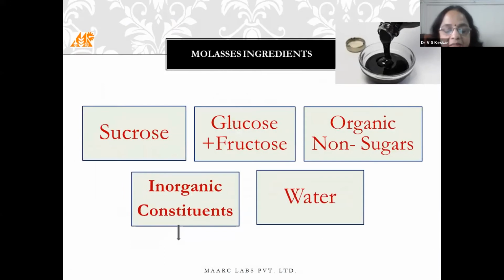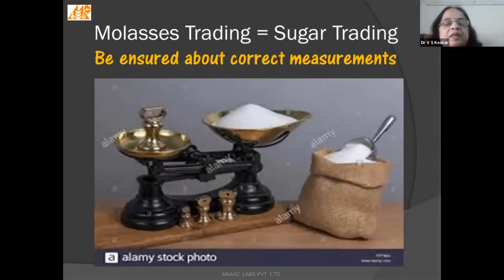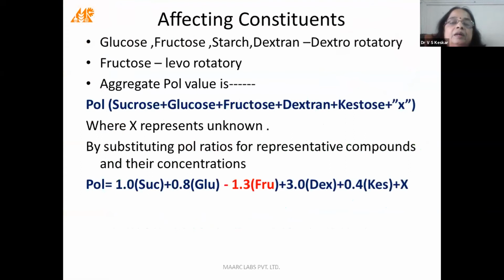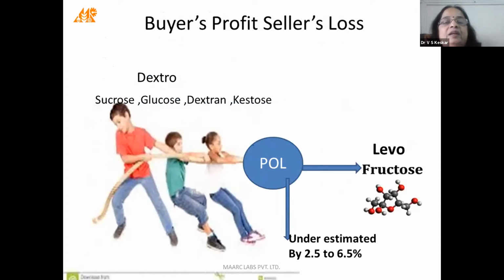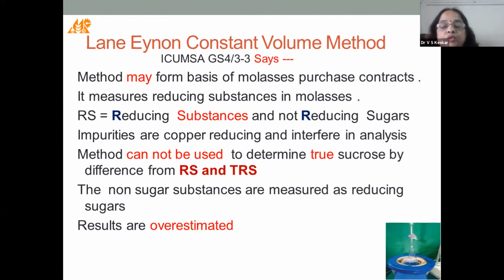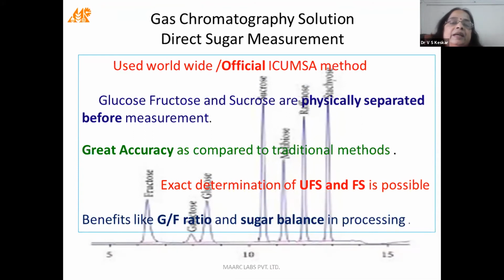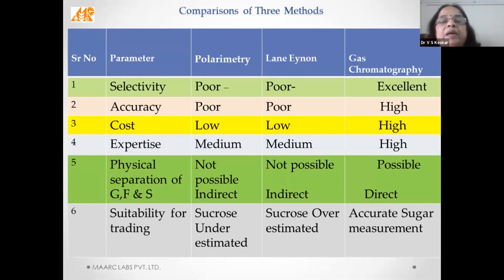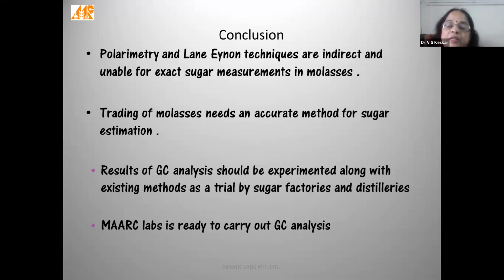Presentation by Dr Vasudha Keskar ,M.D., Maarc Labs STAI Webinar held on 20 Jan 2021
Presentation by Dr Vasudha Keskar ,M.D., Maarc Labs during STAI Webinar on Evaluation of C/B -Heavy Molasses Quality by traditional vis -a vis Gas Chromatography technique with Visual Demonstrations” held on 20 Jan 2021